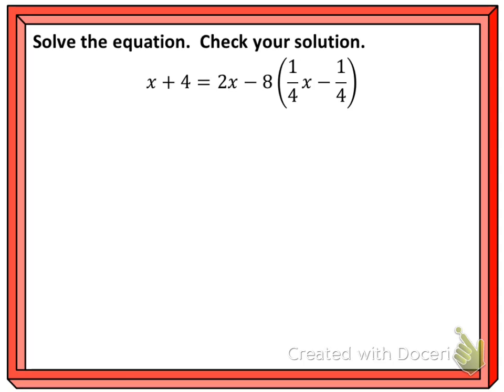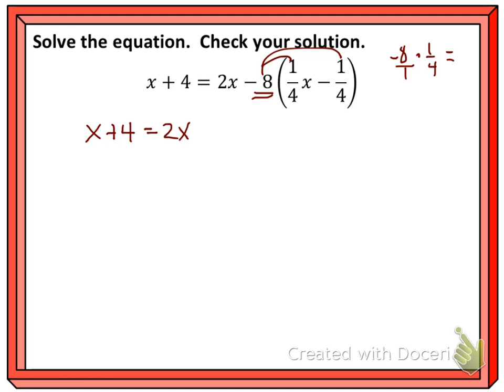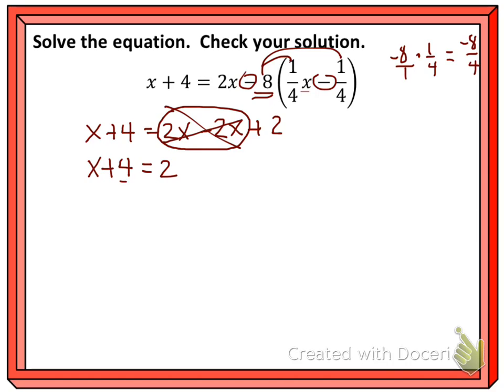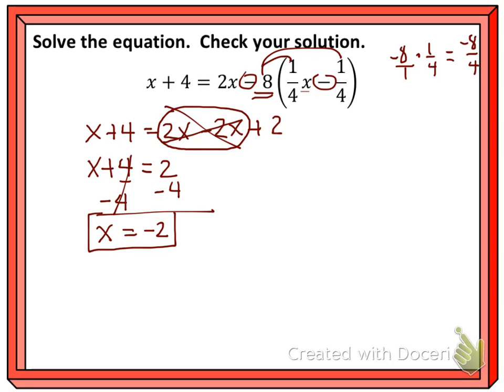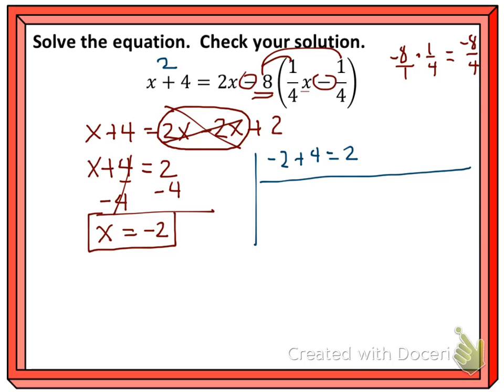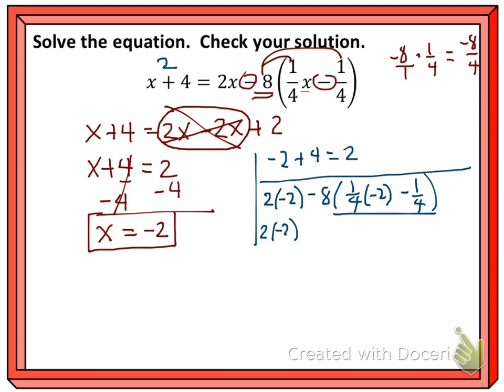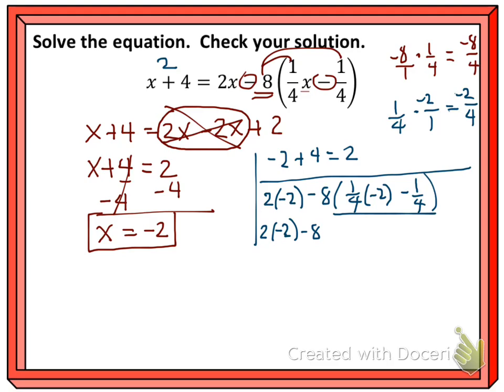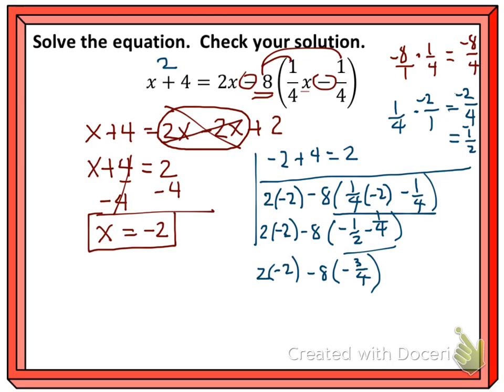Algebra Workbook, 1.3, Q21